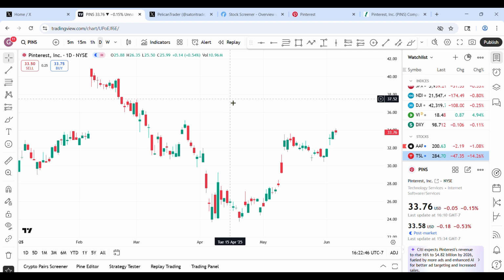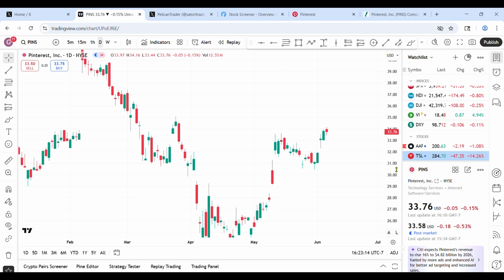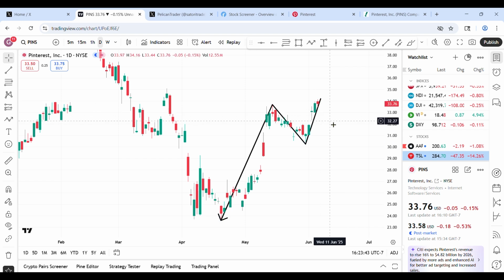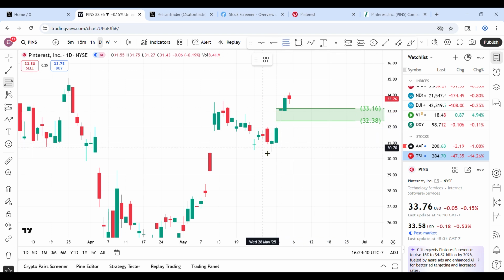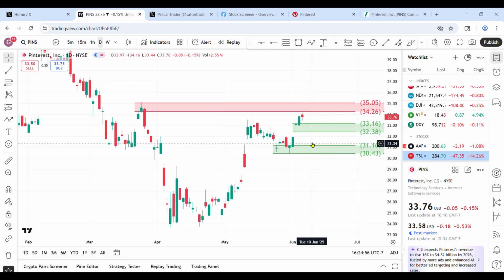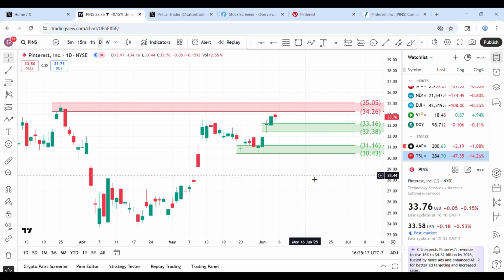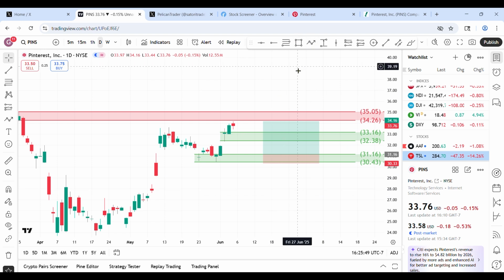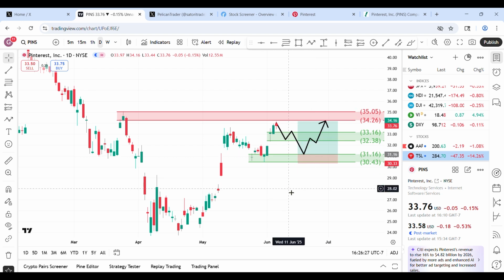Pinterest's Next Move Will Create This 3:1 Opportunity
Today John looks at the On Pinterest (PINS) stock. It appears ripe for a pullback trade with a nice risk to reward potential.